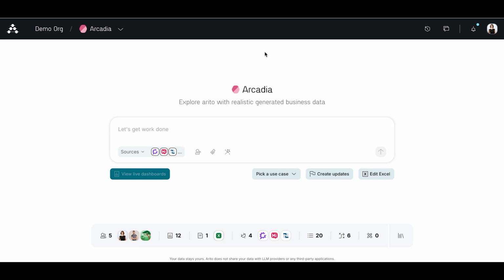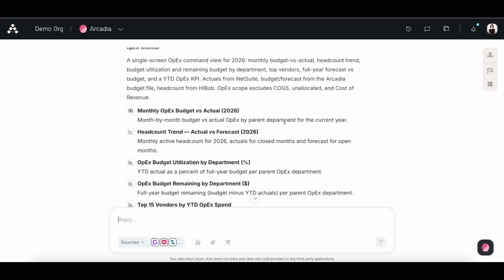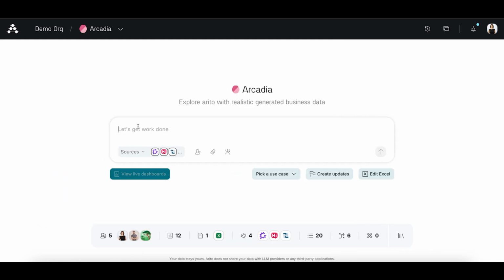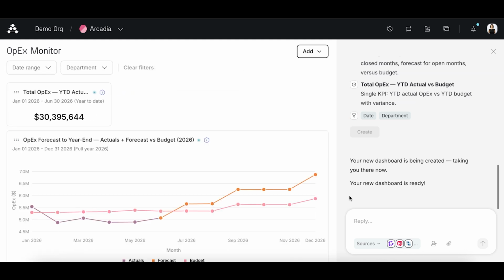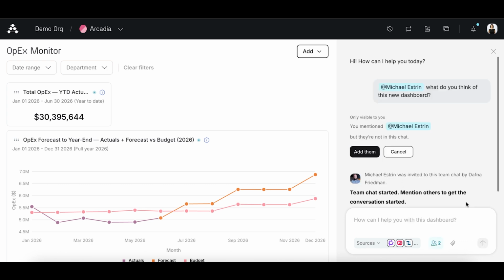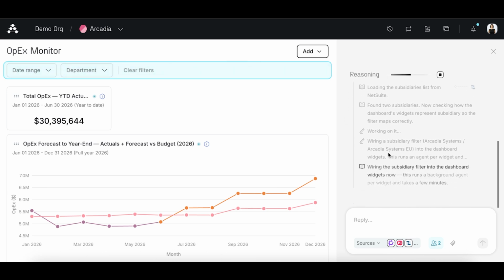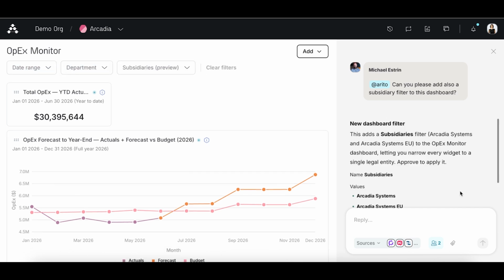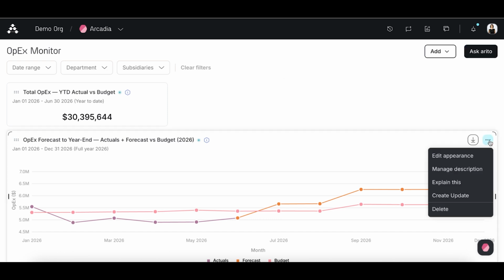Arito Demo - Text to Dashboard